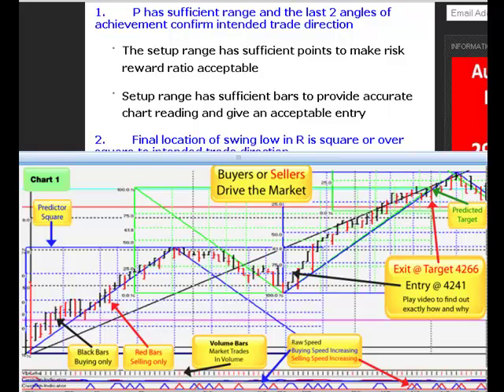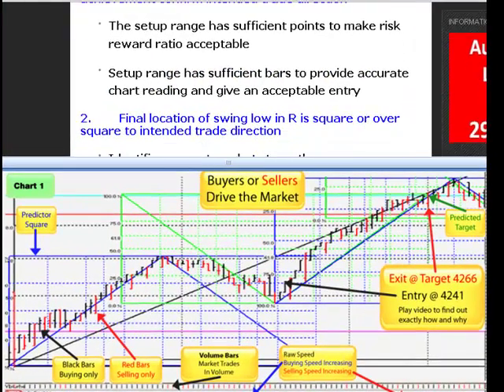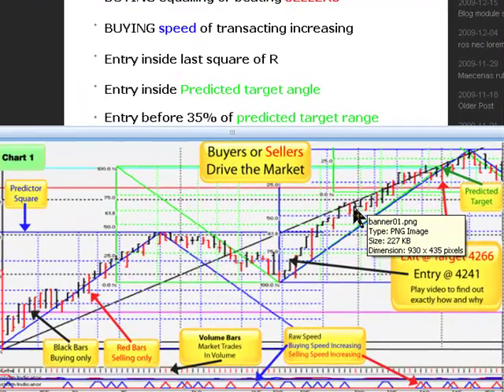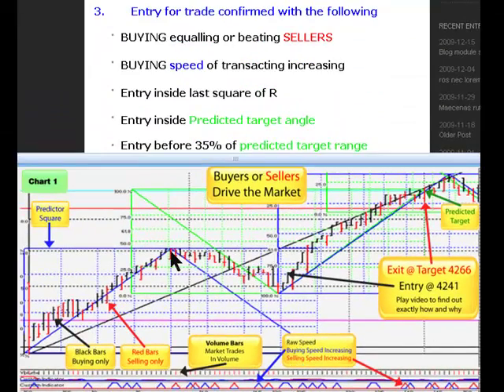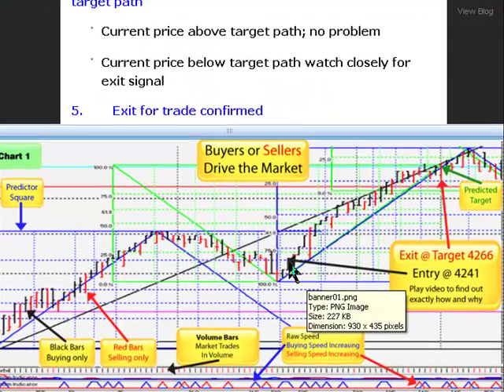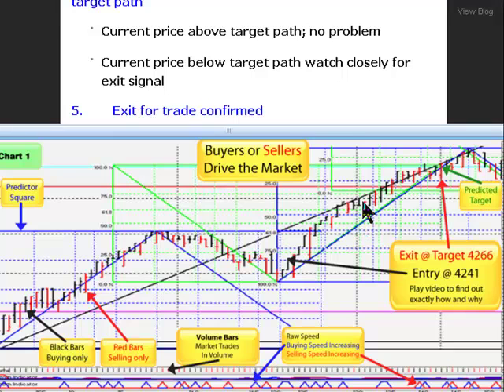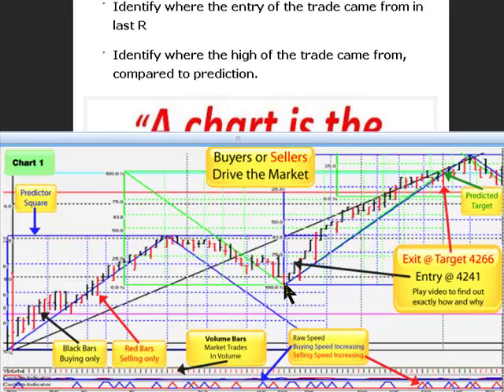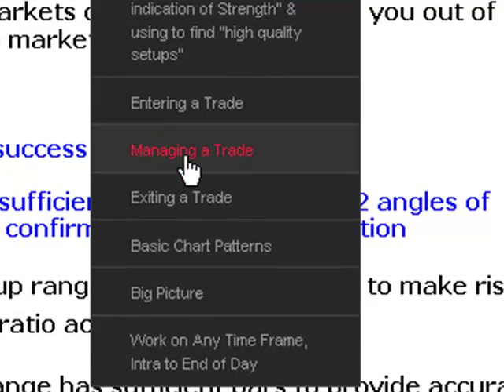precisionmarketcharts Six Steps to Success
The simple six step process of finding, entering, managing and exiting a trade and than identifying next likely trade